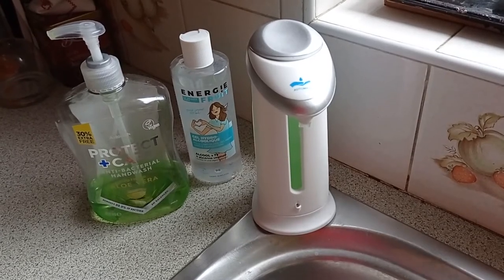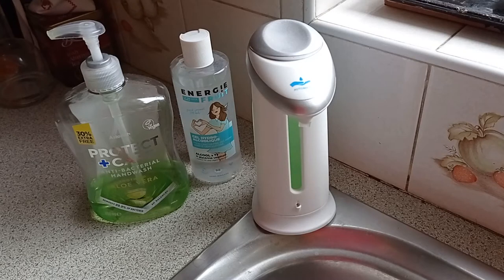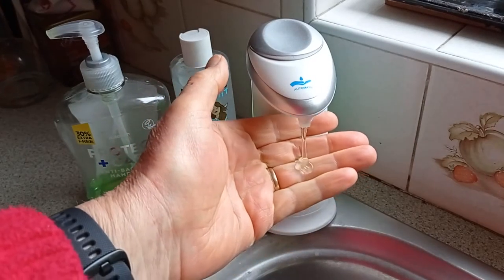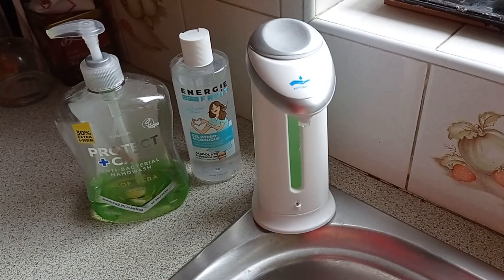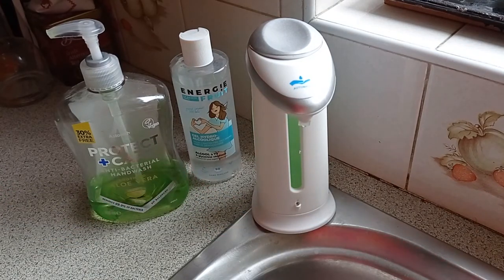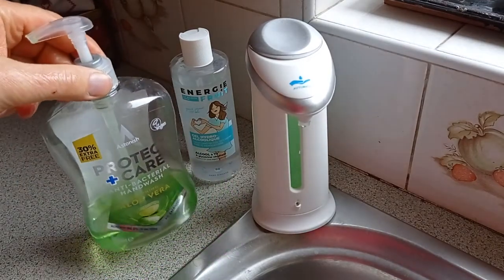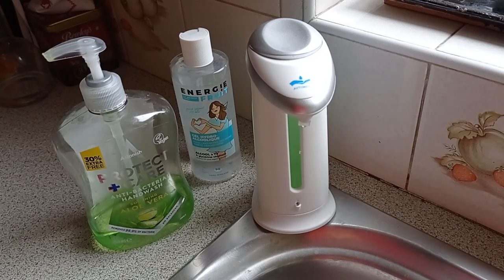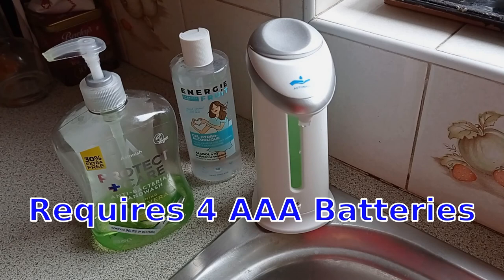Electronic Soap/Sanitiser Dispenser Surprisingly Useful Gadget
Especially useful when you have dirty or sticky hands .. no touch  .. dispenses Soap/Sanitizer.
A Gadget that's actually useful. Requires 4 AAA batteries, lights up at night.

It doesn't drip, fill it with any liquid soap or sanitizer.

See Product at Amazon UK

Similar Product Amazon USA

Automatic Hand Sanitising Dispenser.
Hands Free
Store hand soap and sanitiser in this Automatic Hand Sanitising Dispenser.
Touch free operation.
Protect your health.
Features:

    Auto infrared sensor
   3 second timer
    Portable & battery operated (4*AAA not supplied)
    Hold up to 300ml Soap/Sanitiser/Sanitizer

Safer in these times than ordinary Soap